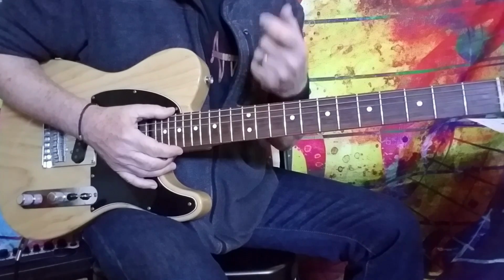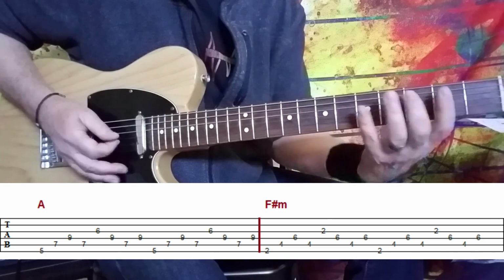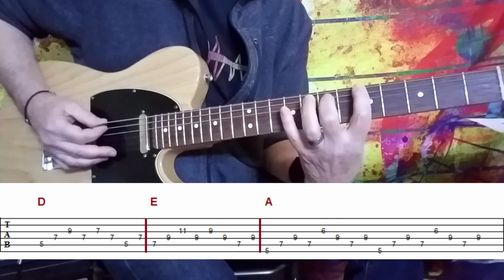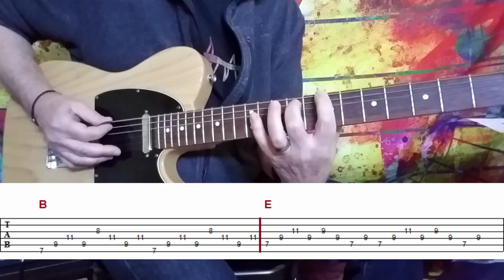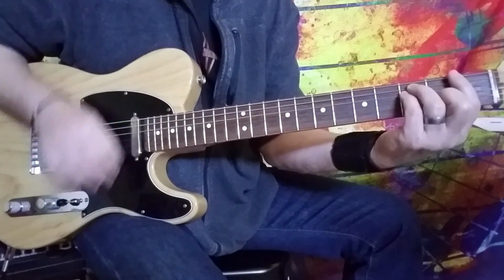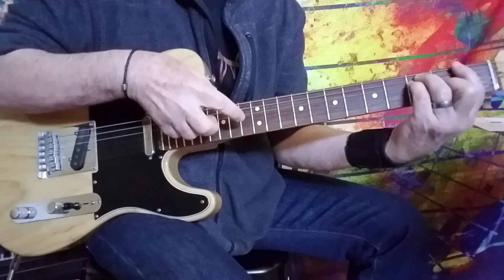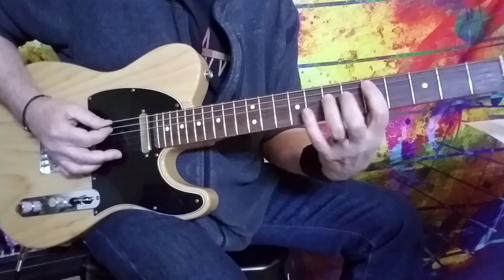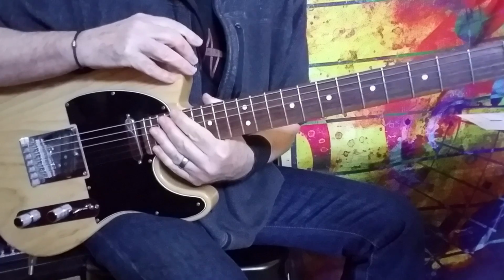EVERY BREATH YOU TAKE GUITAR LESSON - How To Play Every Breath You Take By The Police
LINK TO POLICE GUITAR LESSONS